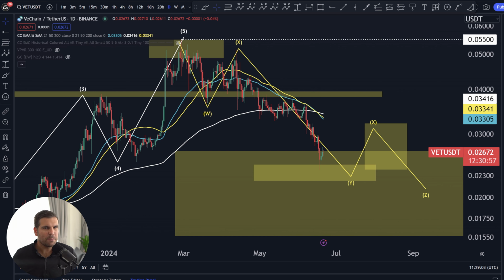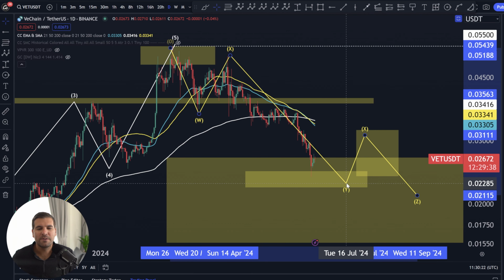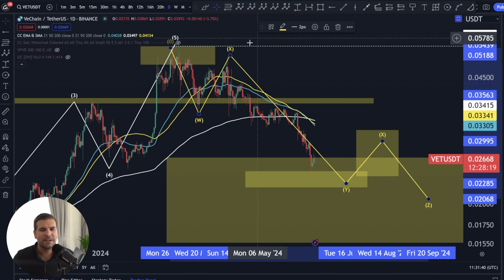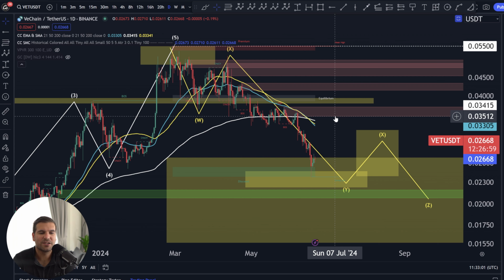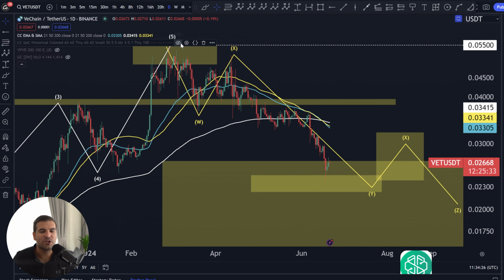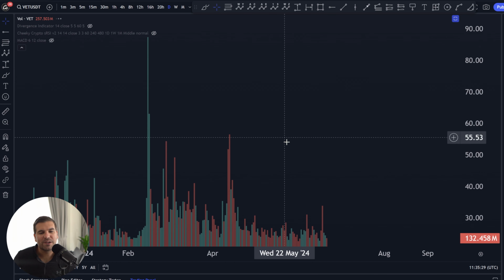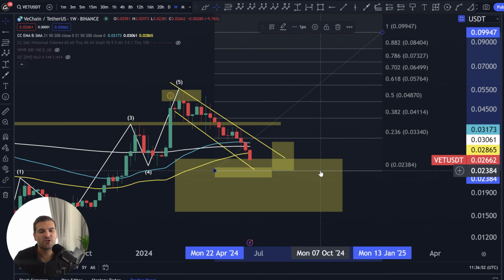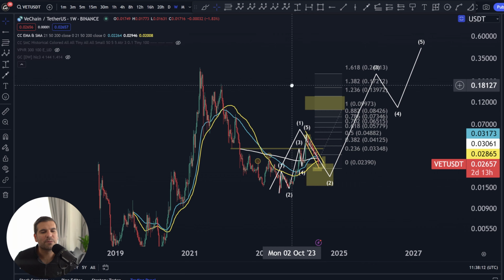Let's Talk About Vechain